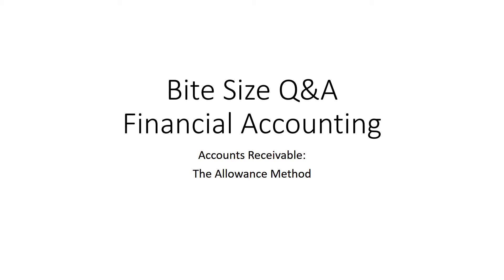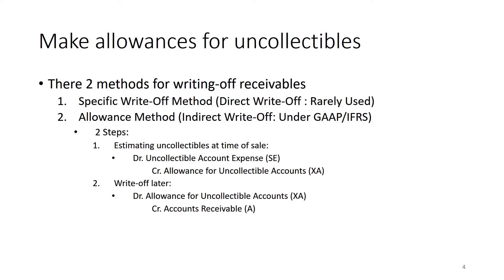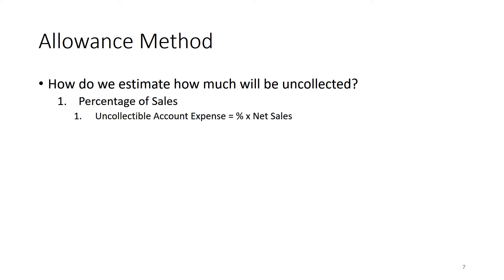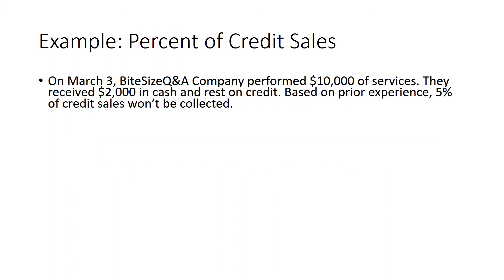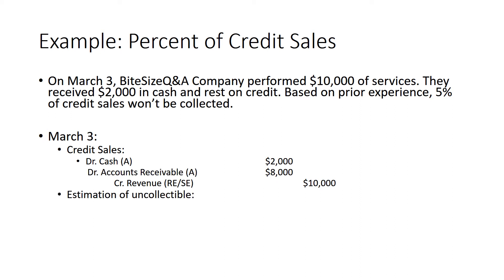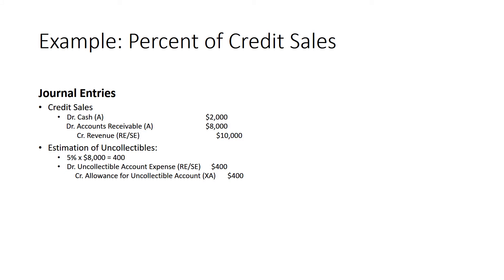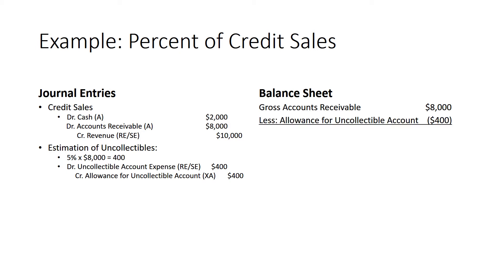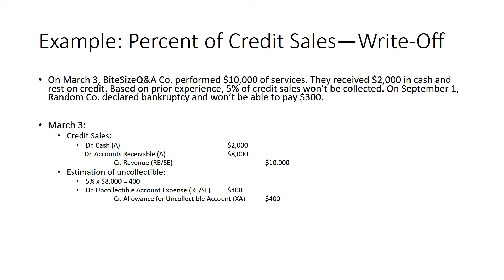Accounts Receivable: The Allowance Method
The BiteSize accounting video explains the Allowance Method, with 2 examples illustrating the percentage of credit sales and aging of receivables to calculate Uncollectible Account Expense (or Bad Debt Expense). The contra asset account Allowance for Uncollectible Accounts (Allowance for Doubtful Accounts) is introduced. The concept of write-off is also explored.